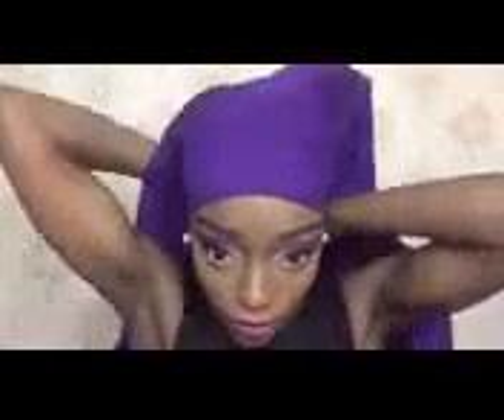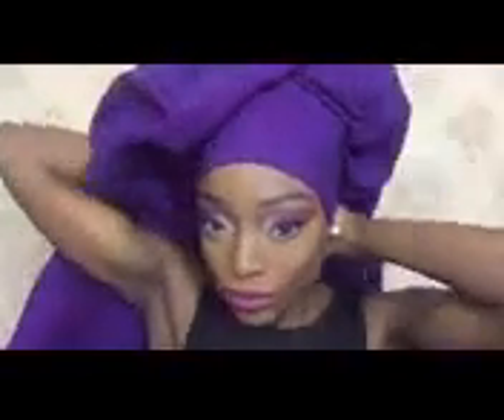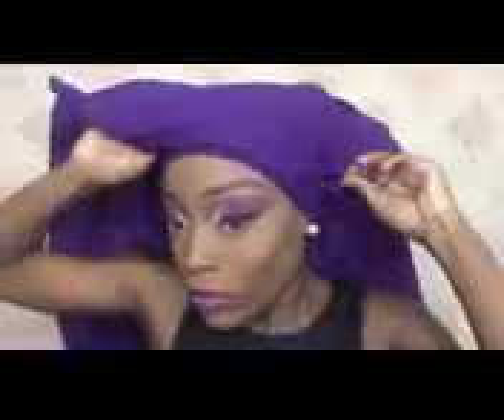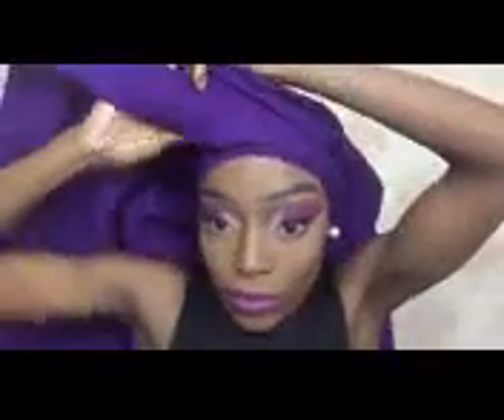How to tie African head tie